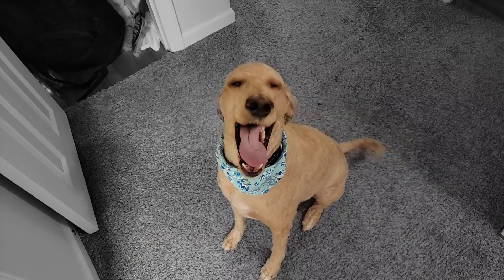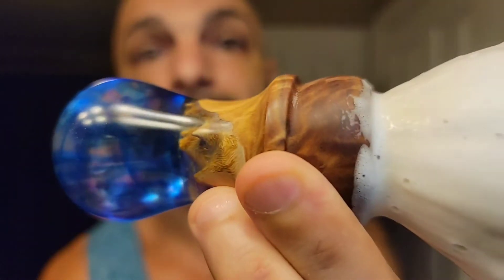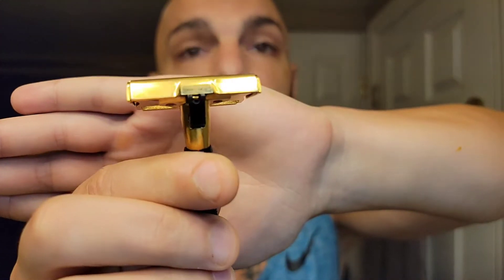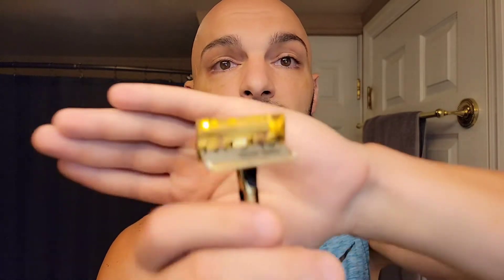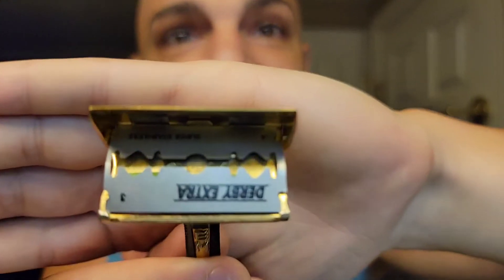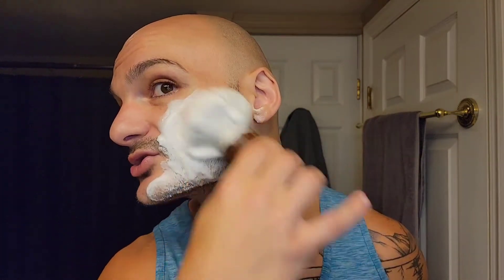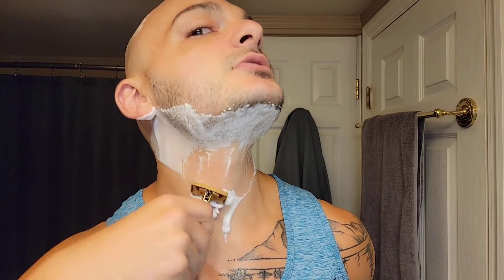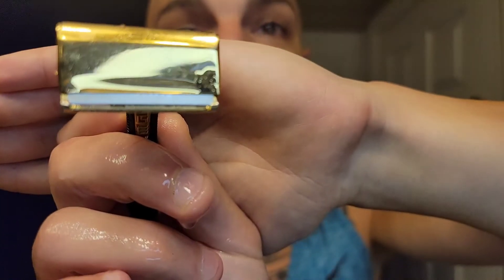1958 GEM PUSHBUTTON - DE BLADE HACK - 0 EFFORT SHAVE 🤯🤯 I A&E | CRAVINGSHAVING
A HACK AS EASY AS PUSHING A BUTTON!!!
 USE ANY DE BLADE WITH A GEM PUSHBUTTON RAZOR - with 0 EFFORT!!

Prep: Proraso White
Brush: CRAVINGSHAVING Hybrid
Razor: GEM PUSH BUTTON
Blade: Personna LAB BLUE and DERBY EXTRA
Lather: A&E - low scent skeletor
Post Shave: A&E - low scent skeletor
Frag:  SeaForth - Sea Spice Lime

Low-key not going to lie here guys, low scent skeletor is incredible. From the moment I open the container I underestimated Peter and his ability to produce Harmony and balance with limited and simple fragrances. While the label is comical, the actual fragrances within the soap are complementary, clean, green, and balanced. The refinement here is incredible. You know that scent you have on your clothes as you leave a spa, that cucumber water refreshing scent, that is exactly how this soap smells my nose. it makes me laugh that even the low scent from A&E is around a 6 to 7 and really has good staying power. Huge shout-out to BBS Live for getting Peter to do this - it's a knockout!!!

I am thrilled to have had the opportunity to use a push button gem from the late 50s early 60s. I feel like these are razors I see fairly often, that get passed over, and hopefully this gets them some use!! LITERALLY - 2 Subie scizzzzys cuts - and you have a DE shaving Gem!! 🤯🤯

Happy shaves!!✌️✌️